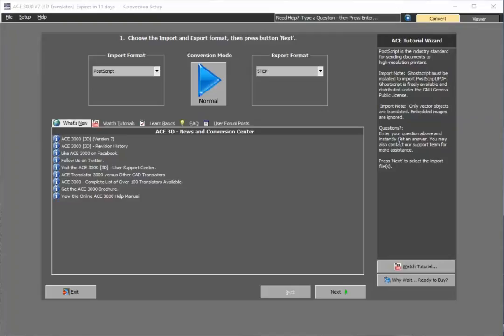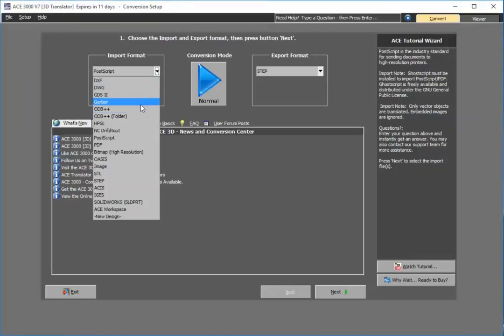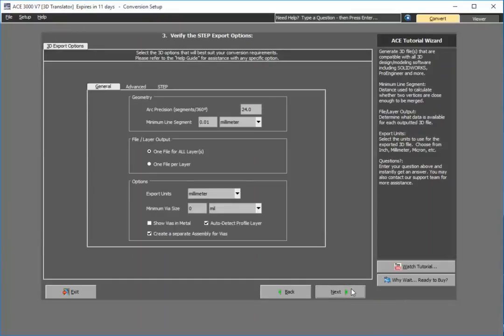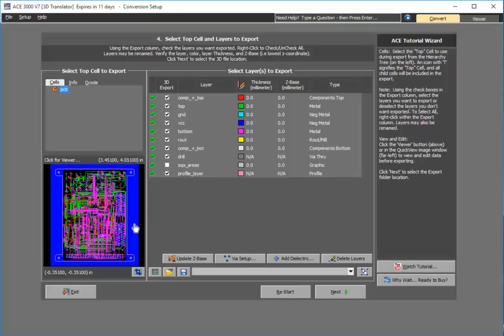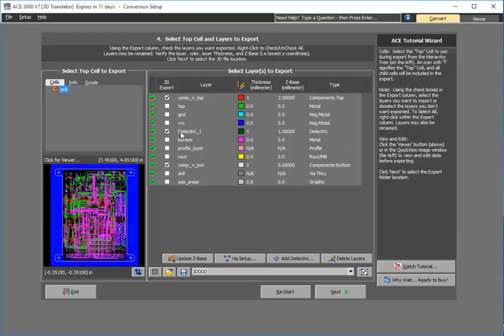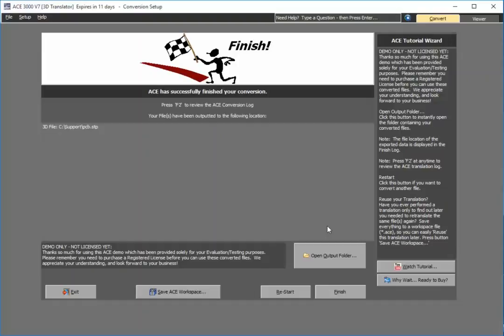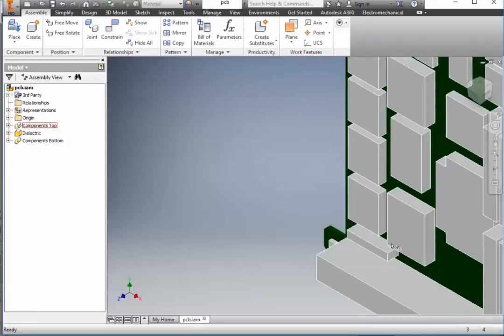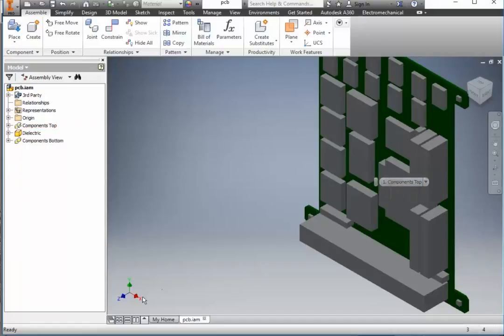Easily Convert ODB++ to 3D STEP with component outlines and heights. No IDF Needed?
Allow MCAD users the ability to easily convert ODB++ files generated from ECAD to familiar STEP file. Perfect to verify Board shape, critical components(such as switches, displays, LEDs), and keep outs as a familiar STEP file.  Finally, freedom for 3D MCAD Users.